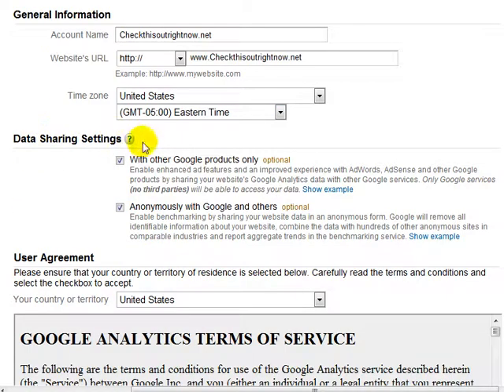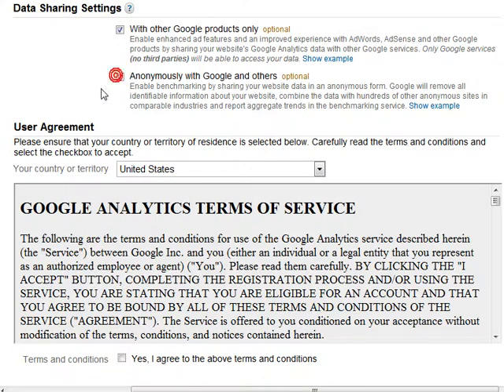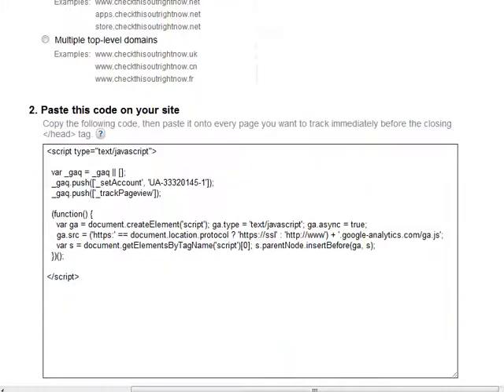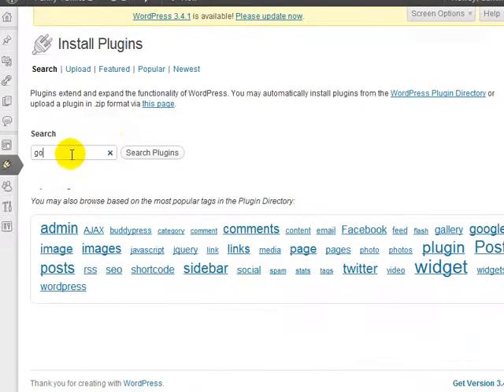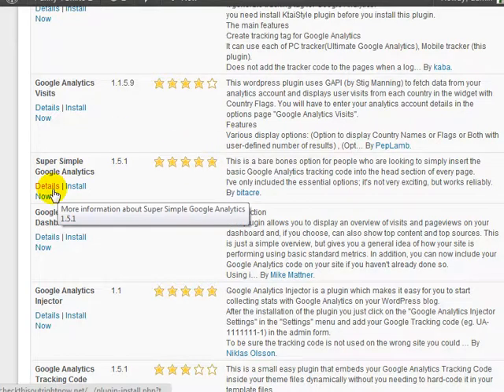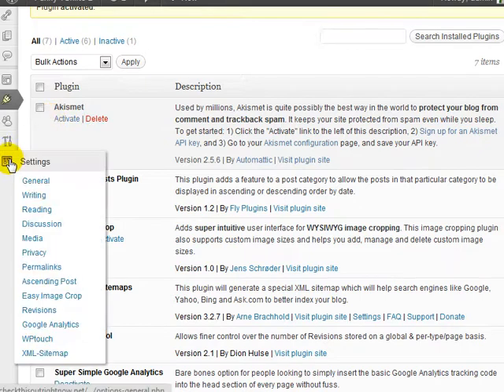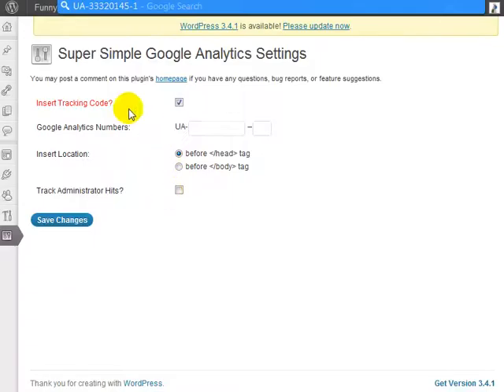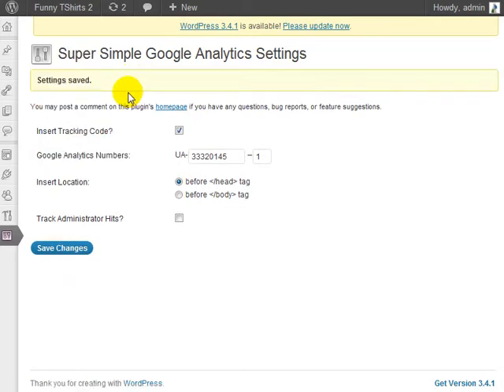How to Use Google Analytics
In this specific video you're going to learn how to track your statistics with Google Analytics.